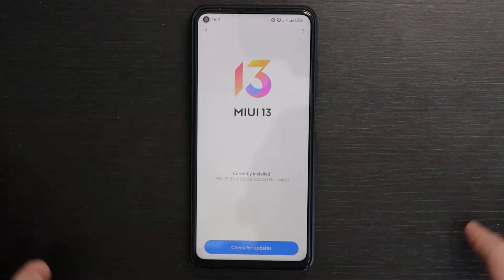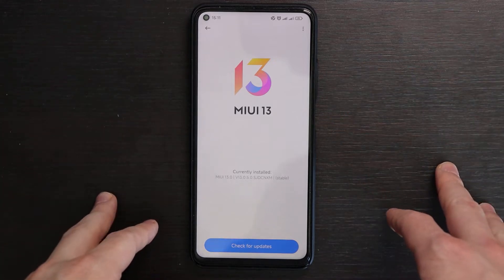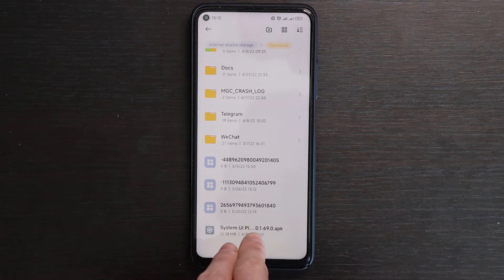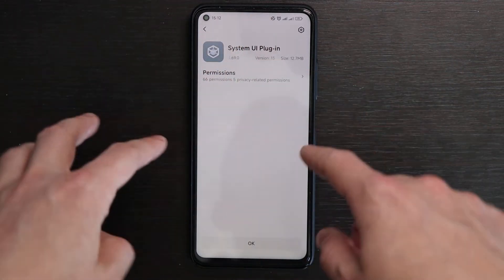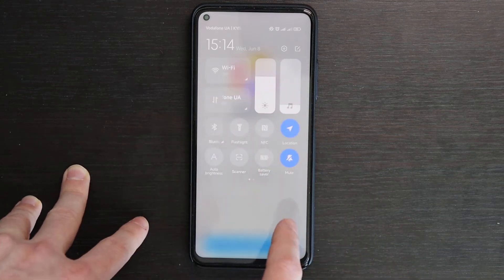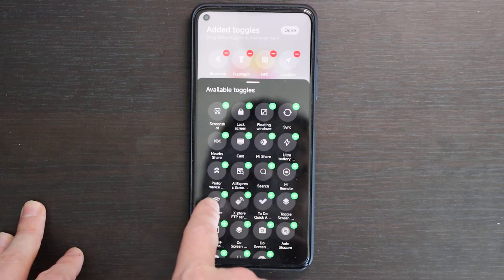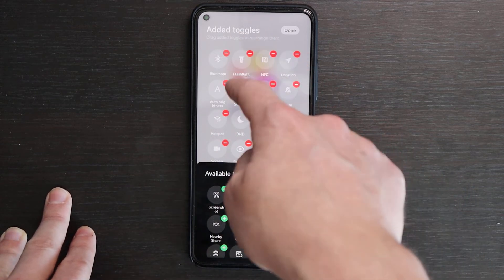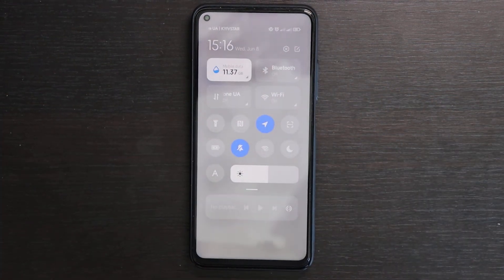MIUI 13 NEW CONTROL CENTER - How to Install Now?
This video will help you to install new control center from MIUI 13 on your phone.